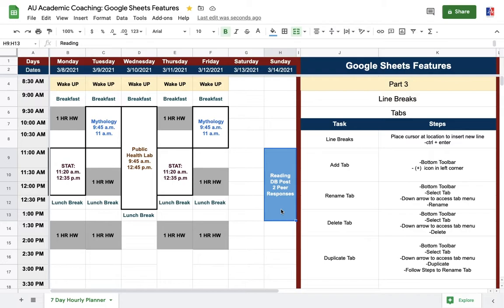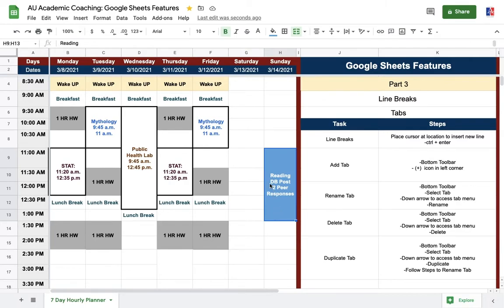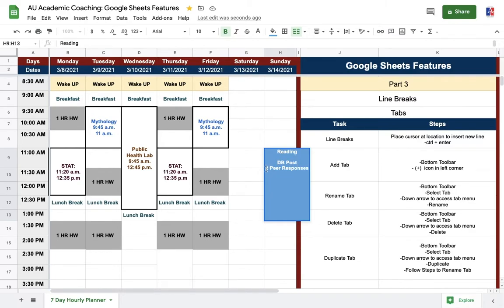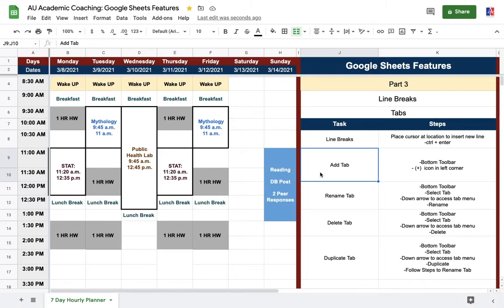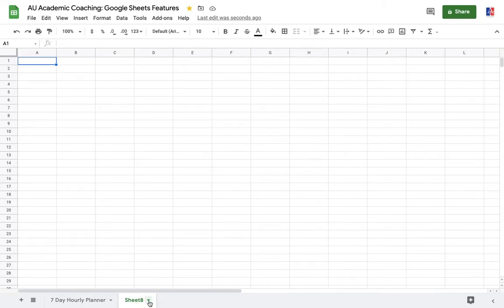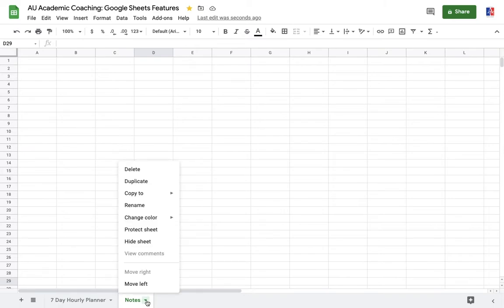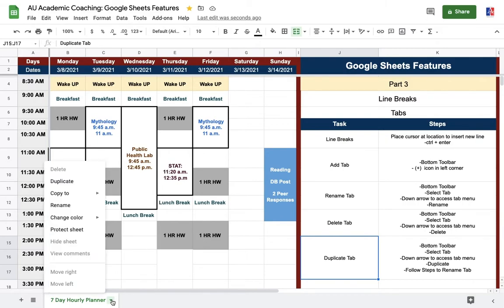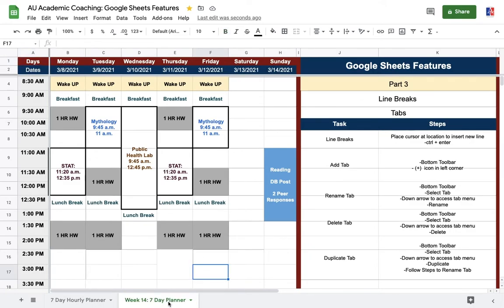Learning Series: Key Features of Google Sheets, Part 3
In Part 3 of this learning series, you'll learn how to insert line breaks and add/edit/delete worksheets/tabs.  Use time stamps below to jump to a specific task.

Time Stamps
-Line break  (~0:29)
-Add Additional Tabs/Sheets  (~1:30)
-Rename Tabs  (~1:54)
-Delete Sheet  (~2:08)
-Duplicate Sheet (~2:23)